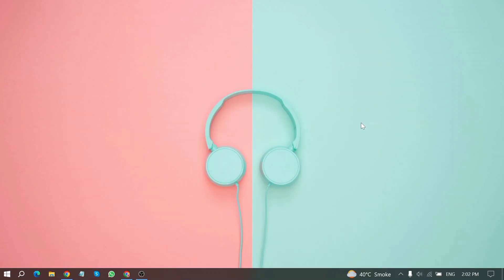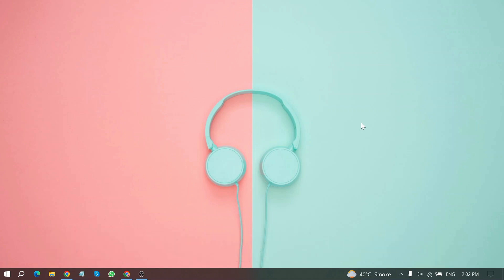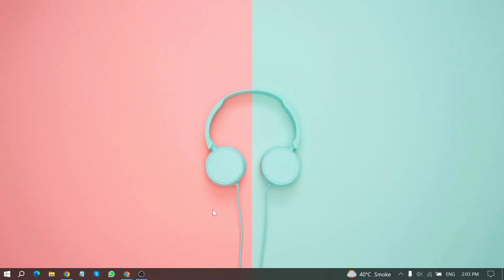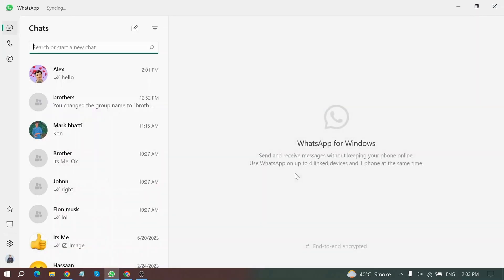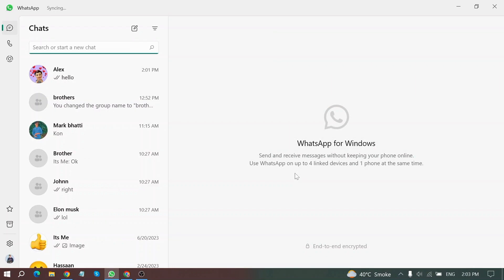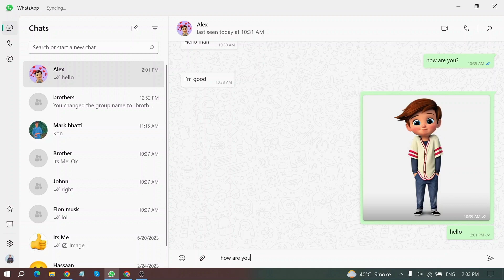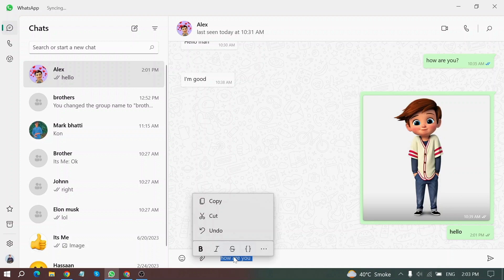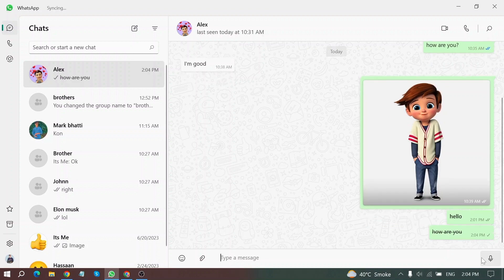✅ How To Make Strikethrough In Whatsapp On PC 🔴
About this tutorial:

WhatsApp is a widely used instant messaging application that allows users to send text messages, make voice and video calls, share media, and engage in group chats.

Key features of WhatsApp include:

Text Messaging: Users can send and receive text messages in real-time, making it a convenient way to have conversations.

Voice and Video Calls: WhatsApp allows users to make voice and video calls to their contacts using an internet connection.
Get in touch!